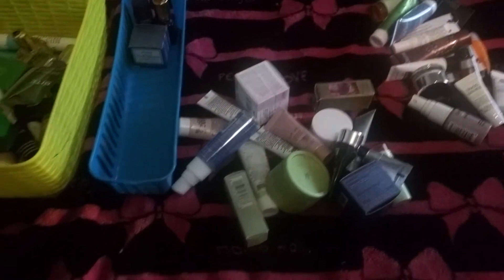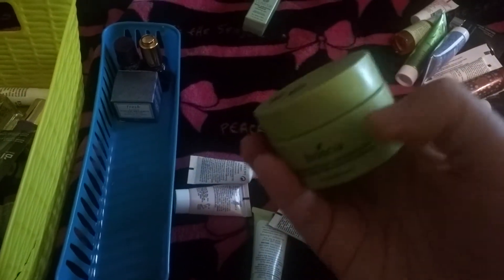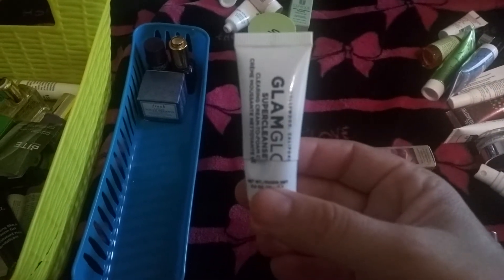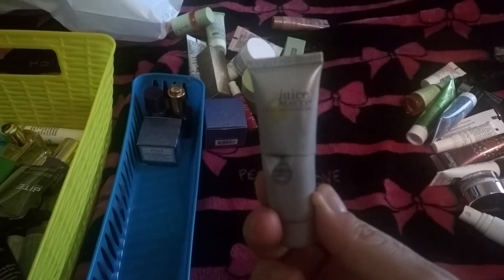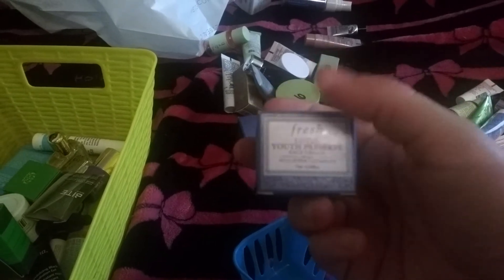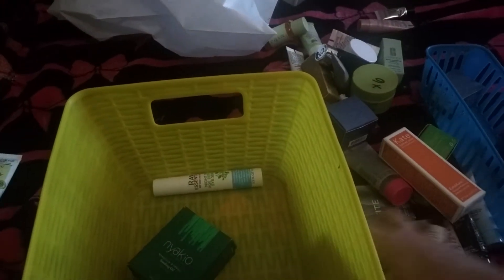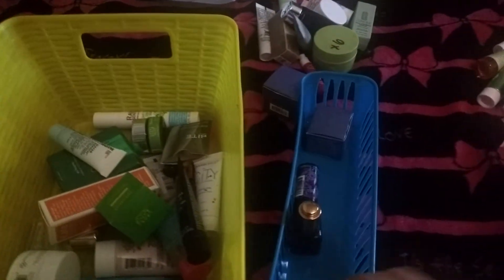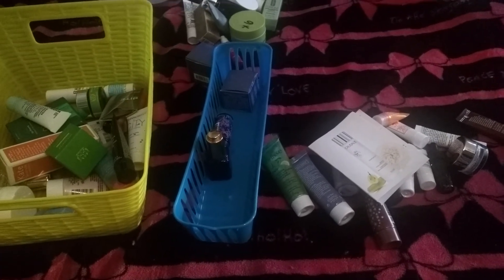Little treasures rolling project pan 2020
This is a year-long rolling pan this is a collaboration with Mary from reviewers diary go check out her channel great content and her progress is amazing

Mary

YouTube.com/reviewer'sdiary